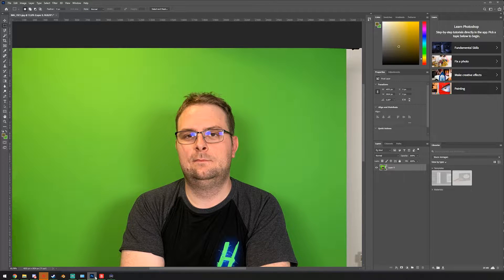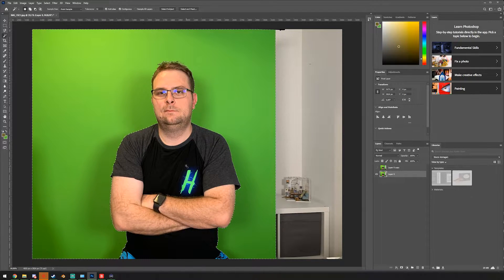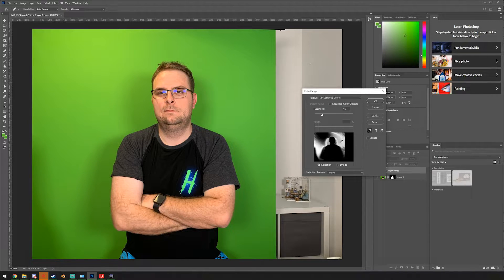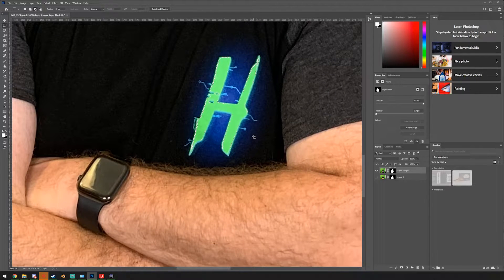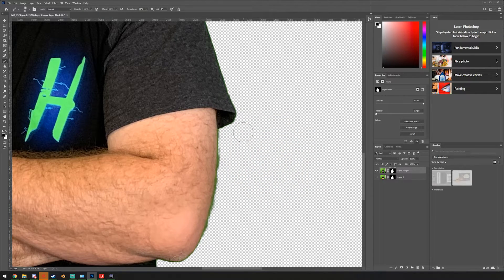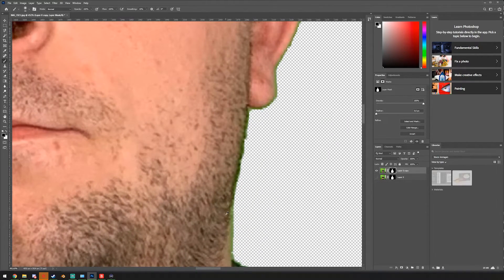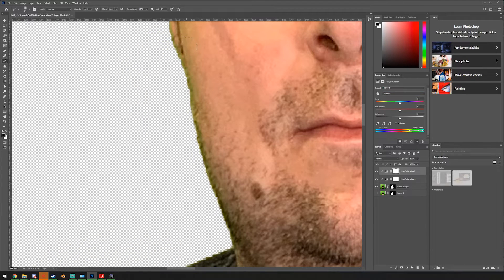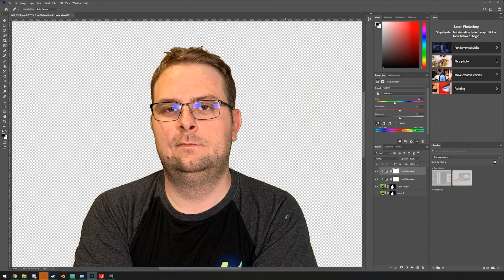Remove Greenscreen in Photoshop - Quick Tutorial